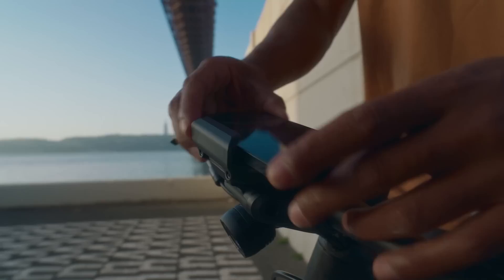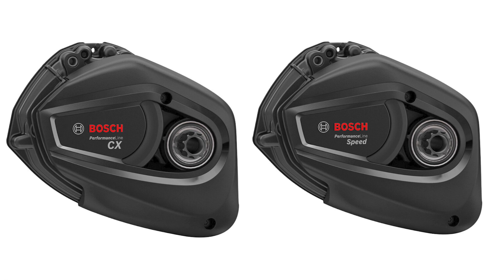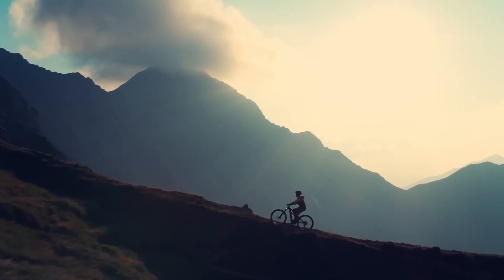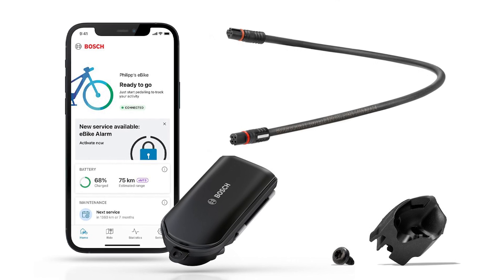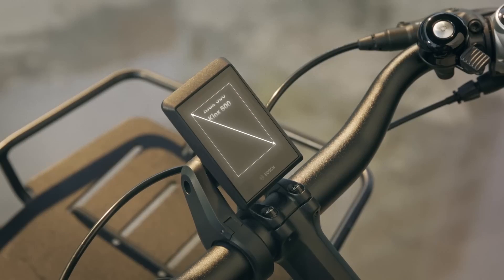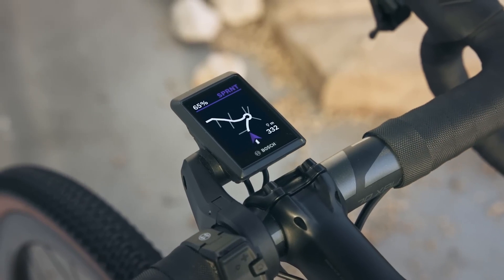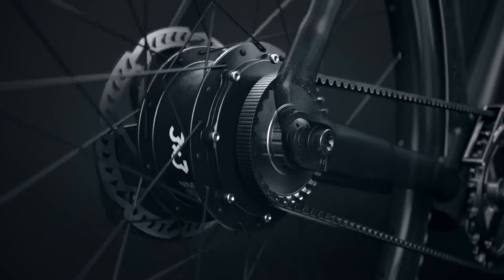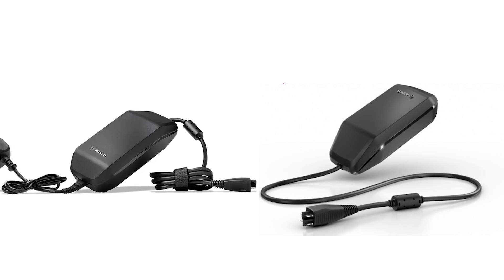New Bosch ebikes have more tech than your car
In the 2024 model year, Bosch is expanding their smart system - and combining the physical with the digital eBike experience. They’re creating more compact and integrated components that balance design and performance that blend unobtrusively into the bike. With technology that's smarter, safer, more efficient, more stylish, and more entertaining.

This video will be focusing more on the cargo and commuter bike side of things. Hope you guys enjoy!

0:00 Introduction to new Bosch eBike Smart System updates
0:52 New Bosch eBike Smart System Motors
1:25 Bosch SX motor
2:20 New Lightweight eBikes
2:50 Bosch Smart System Custom Rider Modes
3:10 New security features on the Bosch Smart System
4:45 ABS coming to the United States
6:15 Bosch Purion 200 Display
6:40 Bosch Mini Remote Dropper
7:05 Retrofitting Bosch displays
7:29 Bosch Kiox 500 display
8:00 Update to navigation
8:45 Sprint mode option
9:15 New motors added to smart system
9:40 Compact Tube 400
9:56 Bosch 400 wh frame mounted power pack
10:15 Smart System dual battery
10:30 Powermore 250 range extender
13:40 Introducing eshift to Bosch Smart System
14:45 New Bosch charger options
15:10 When are we going to see all of this?